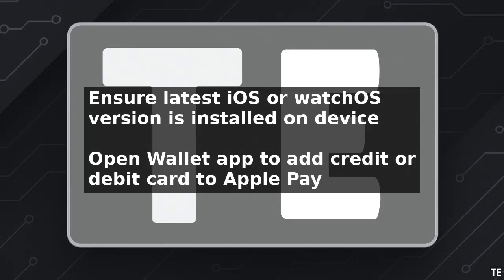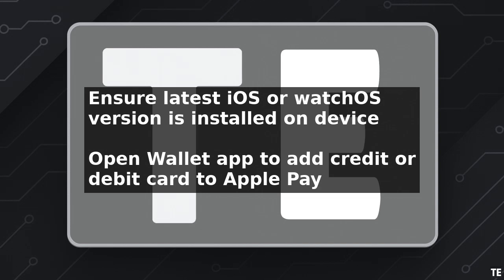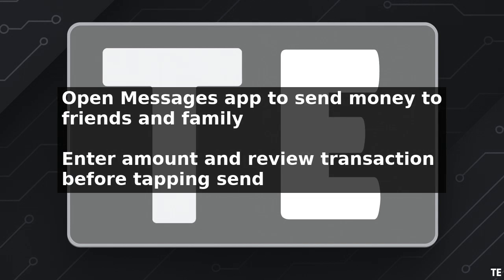How To Transfer Money Apple Pay (2025)